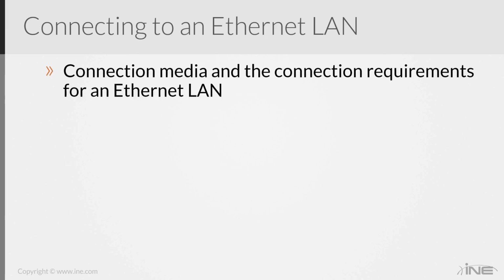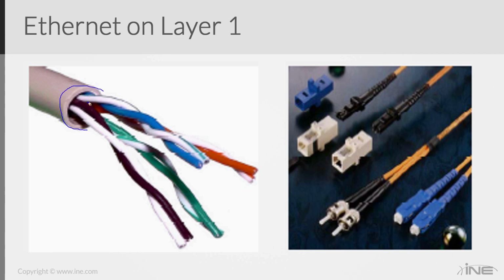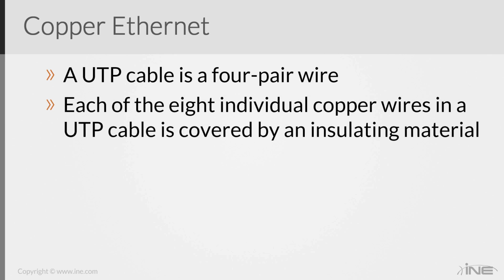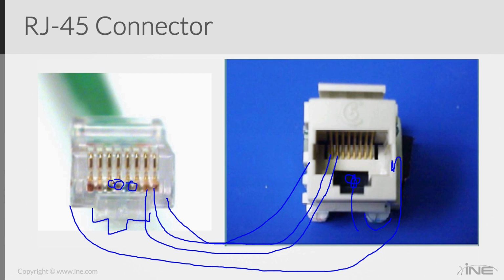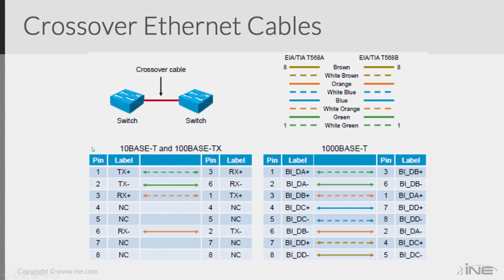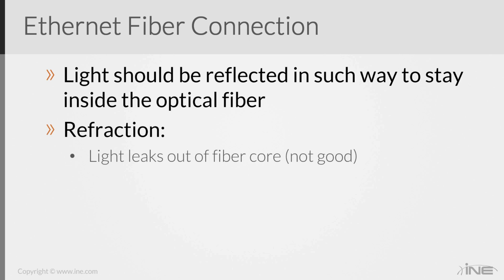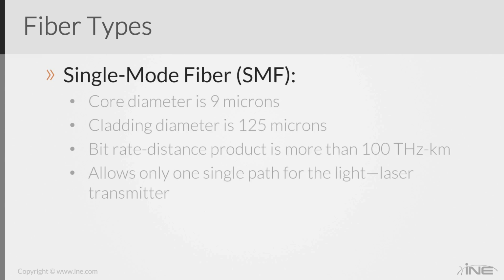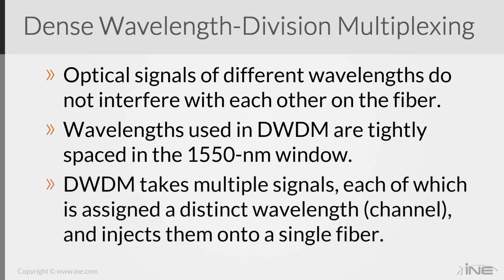11023 3 2 Connecting to an Ethernet LAN Layer 2 Switching CCNA Service Provider Technology Cou